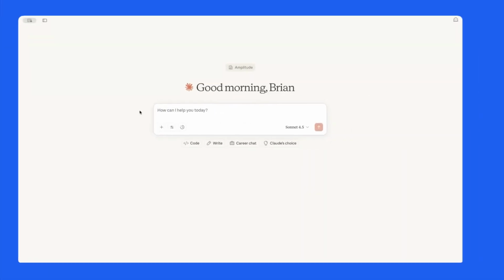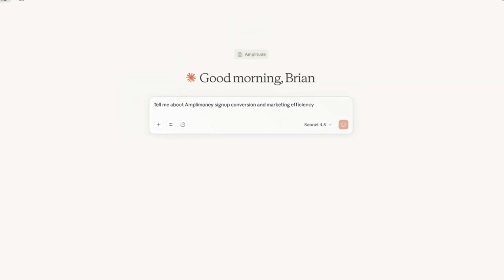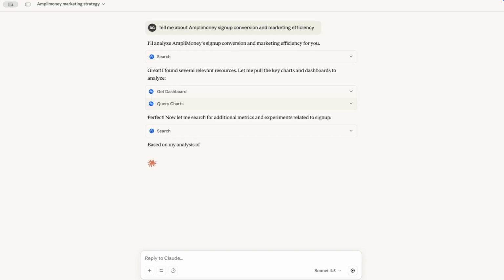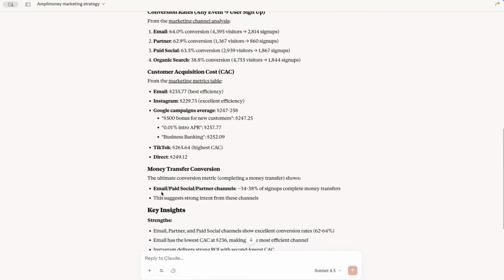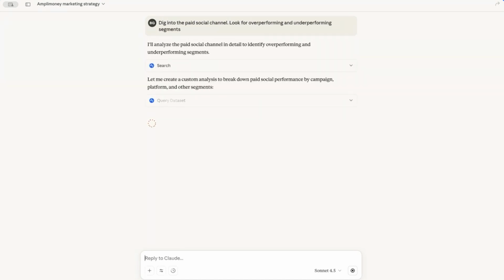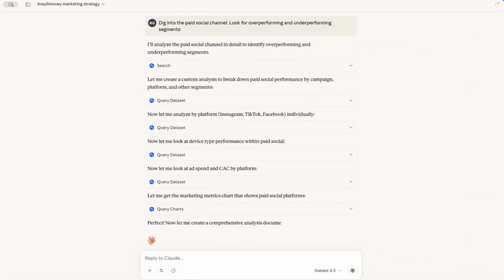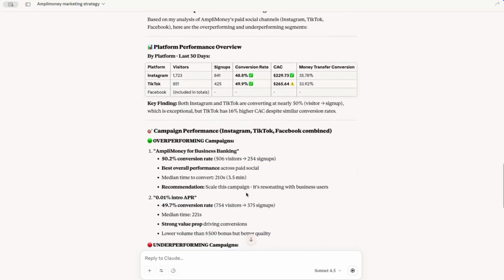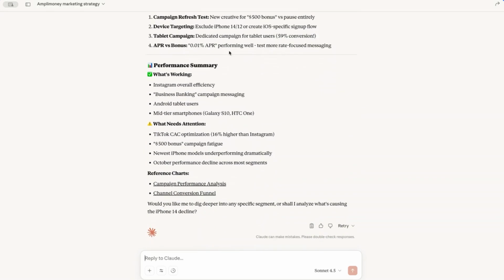Building Amplitude MCP with Brian Giori | Amplitude AI Builders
Why query your data when you can just ask it questions directly? Well, maybe not directly—through Amplitude's new MCP server, connected to your favorite LLM client. Brian Giori, senior engineering manager at Amplitude, explains how his team built it and how it works.

"I like to think of MCP as the USB-C for application protocols for AI applications. In the early 2000s, you had a million different connectors for different purposes. For display alone, you had VGA, DBI, HDMI, right? Now, USB-C is the de facto port for everything. MCP is a similar all-in-one connection for AI apps."

Hear about the process and see what MCP will let you do, now available in Claude and connectable to any LLM client.

To learn more about MCP and how to set it up, check out